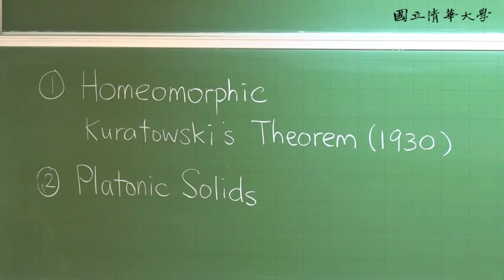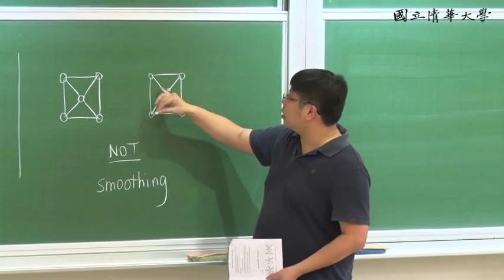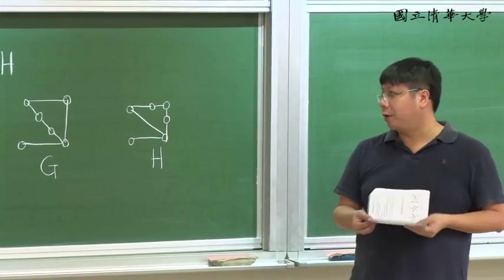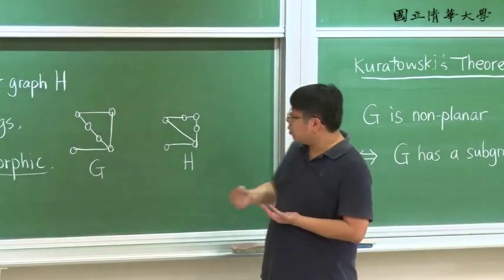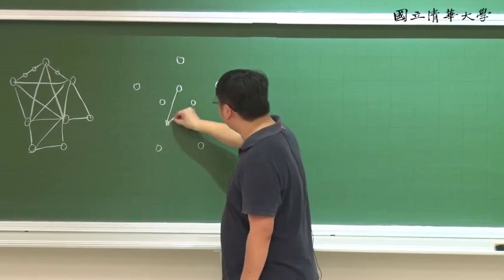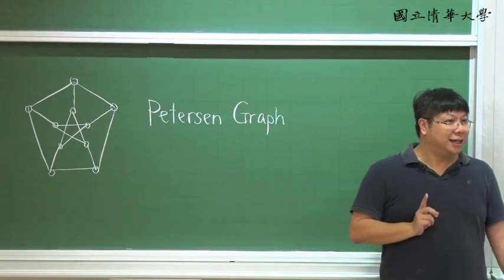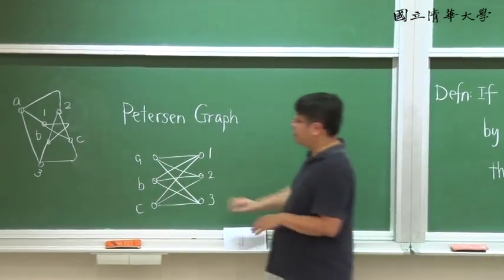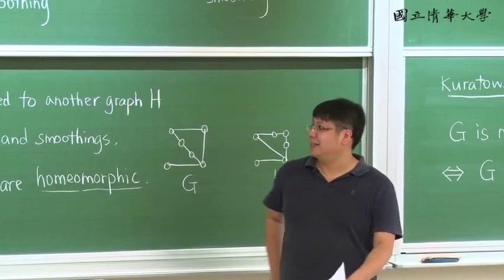10410韓永楷教授離散數學_第29A講 Subdivision & Platonic Solids